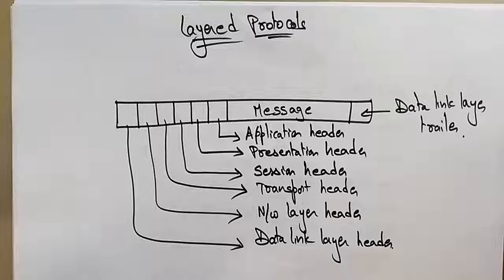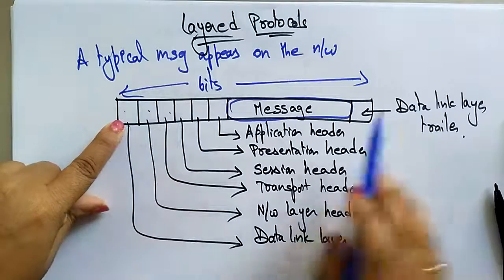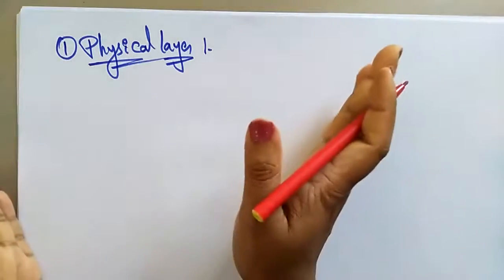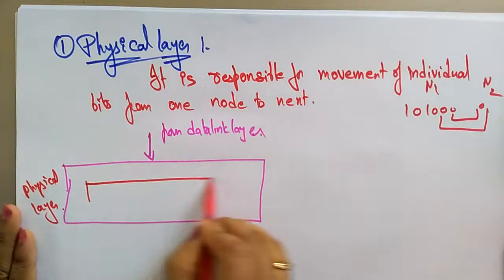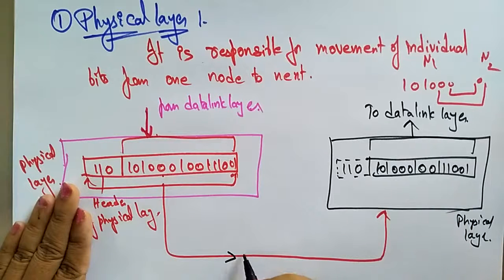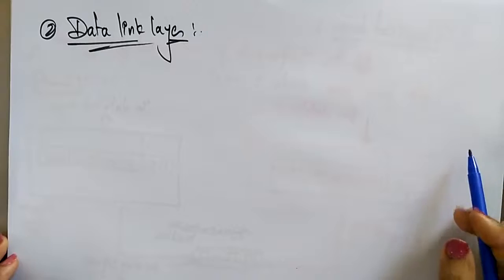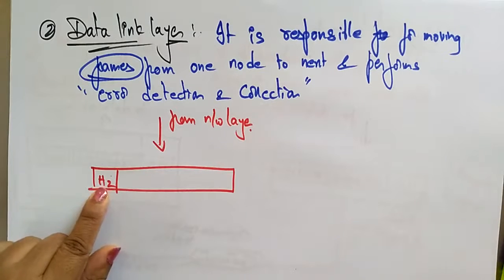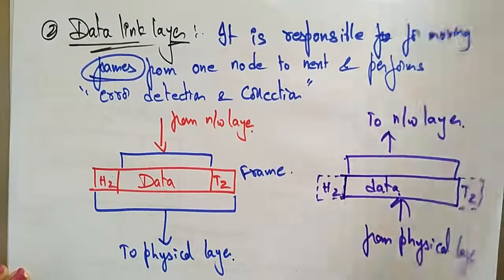16 layered protocol part 1 Distributed Systems